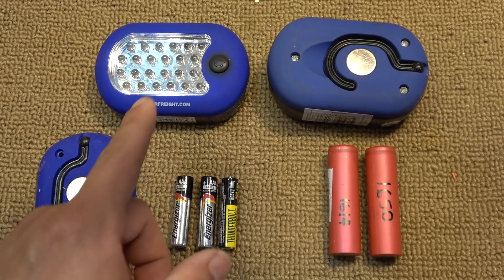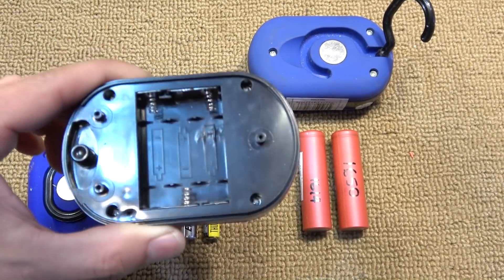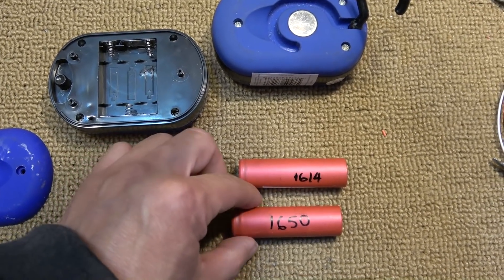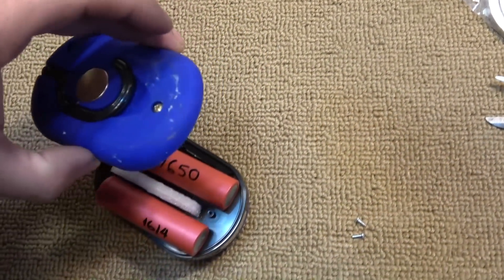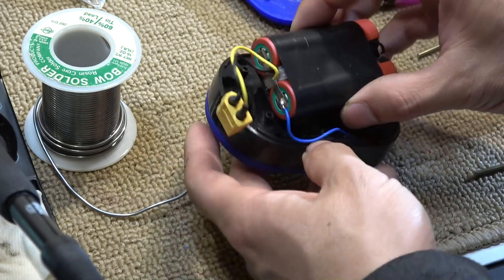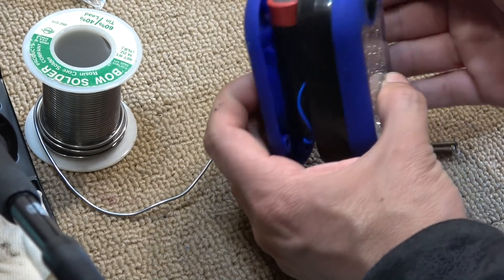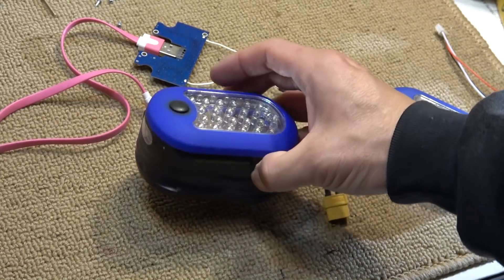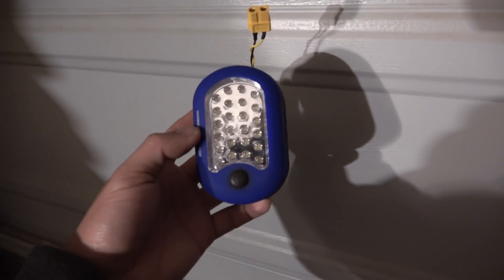DIY: Hack Harbor Freight magnetic flashlight to run on 18650 batteries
No more AAA batteries. Keep it green, save your money, and make it more useful at the same time.